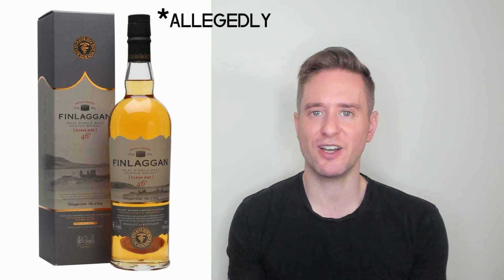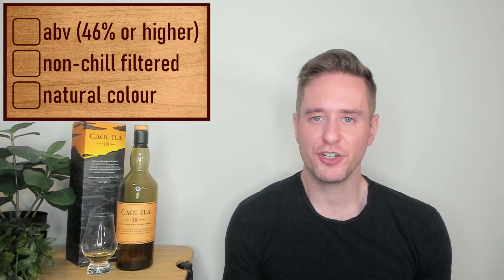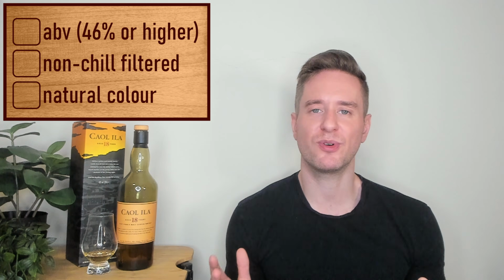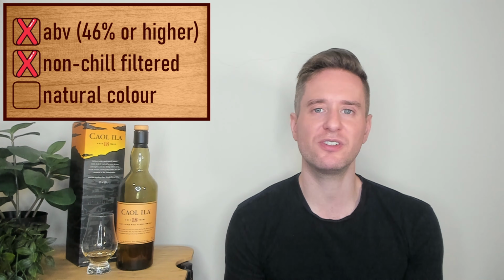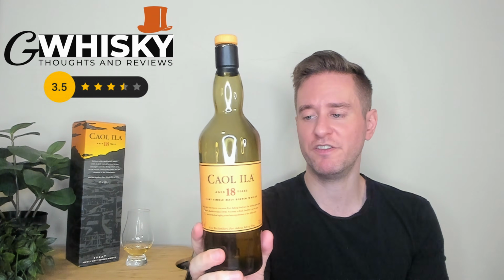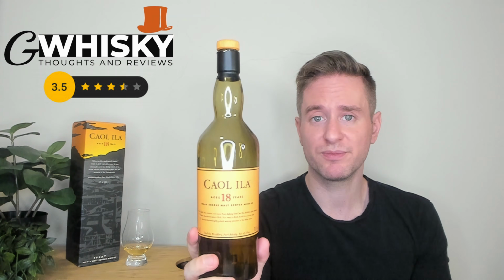An overlooked 18? | Caol Ila 18 REVIEW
I've got a single malt scotch from the Caol Ila distillery on Islay today. This is their 18 year old. I'll taste it and give you my thoughts. Cheers!

Scores:
0-75 - Crap
75-79 - For cocktails & people you don't like
80-82 - Not bad
83-85 - Getting good here
86-89 - Delicious
90-94 - Awesome
95-100 - Cowabunga Dudes